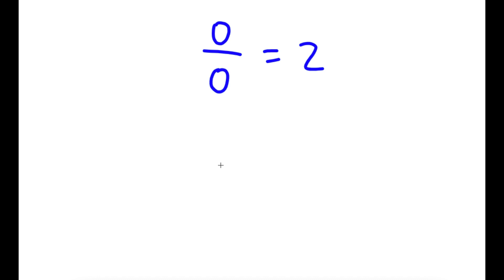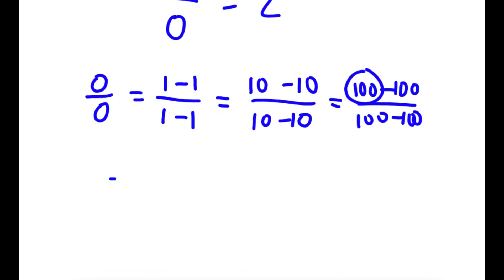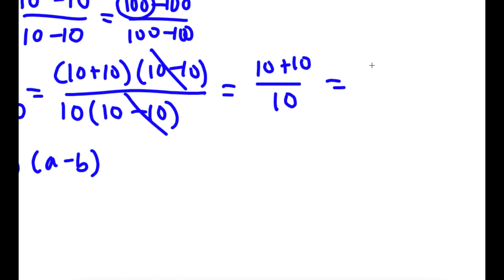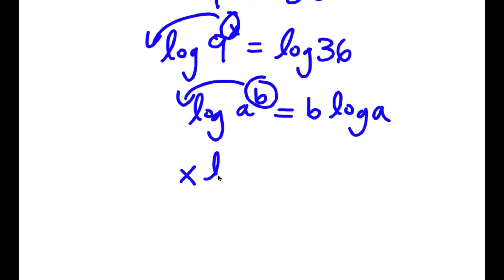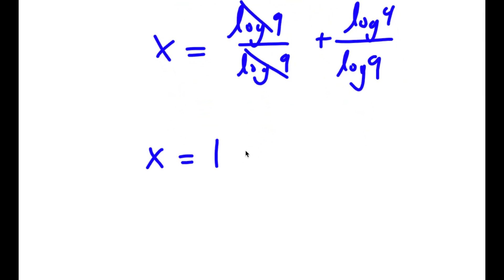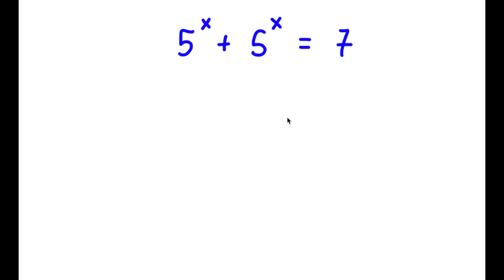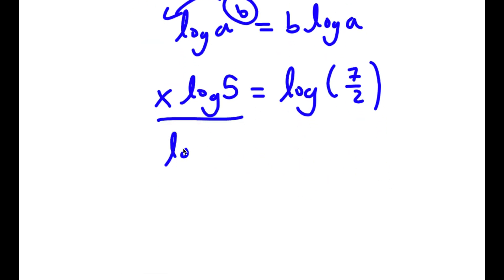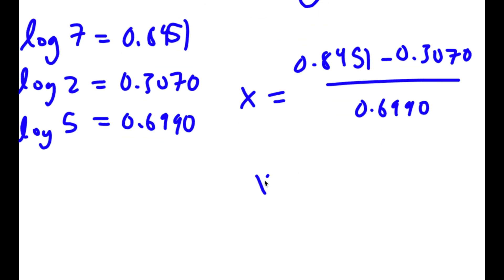Proof 0/0 = 2